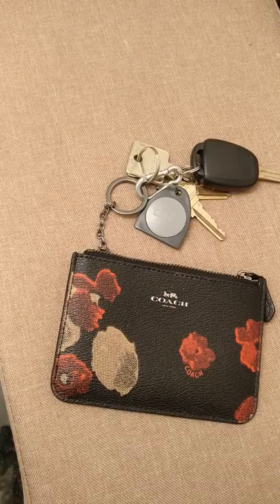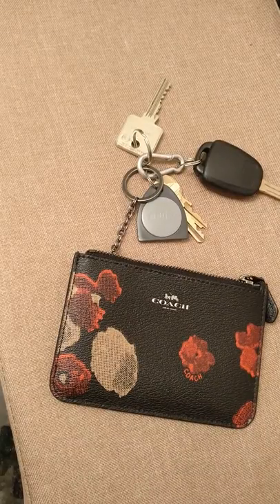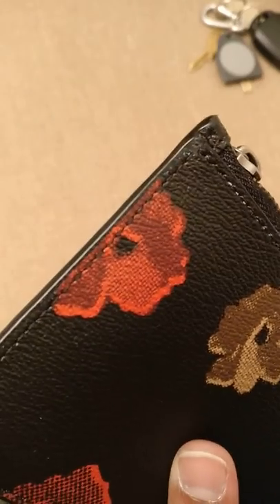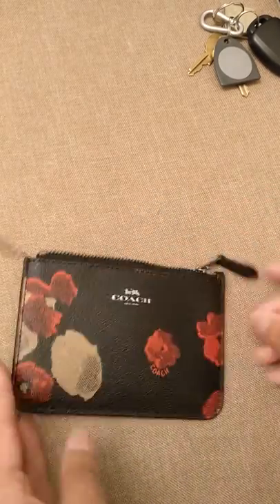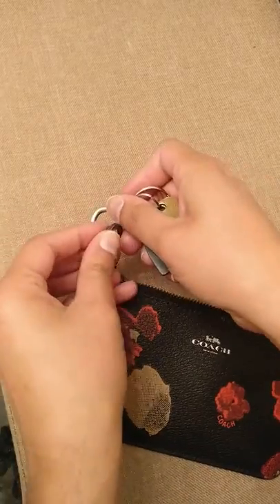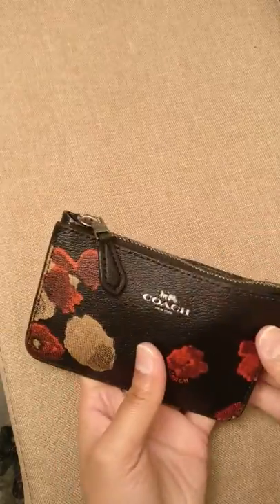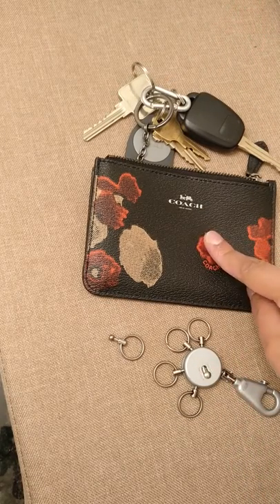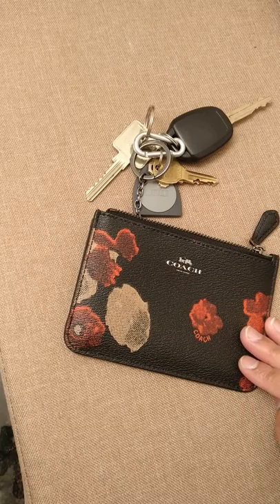Do Car Keys Fit??: Coach Floral Key Pouch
I found a key case that I think will work for me! It's a beautiful floral print!

Today I give you a tour of my new Coach floral key pouch in Coated Canvas with gusset. I got this item at coachoutlet.com for $25.